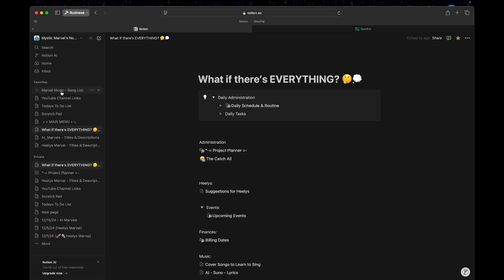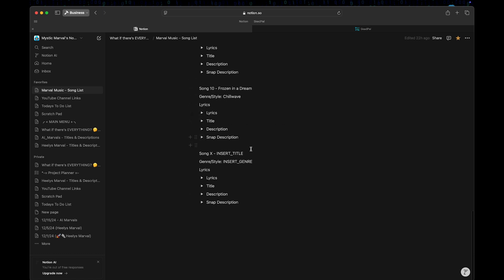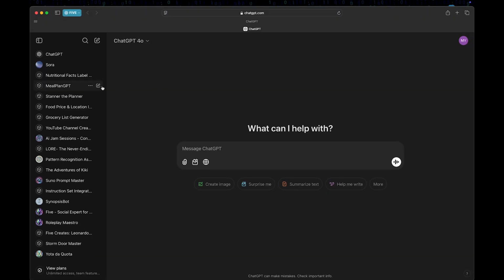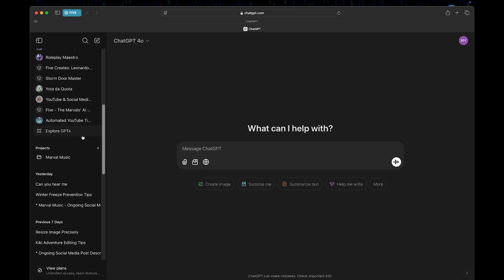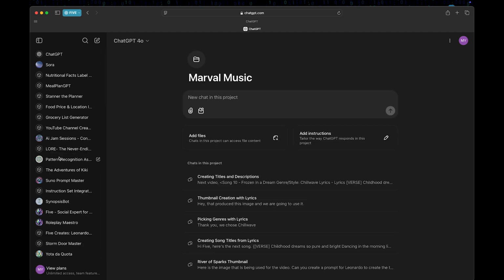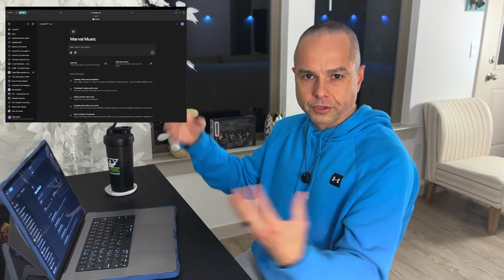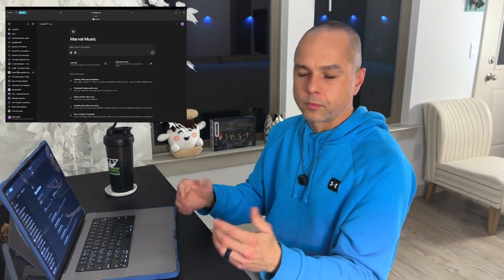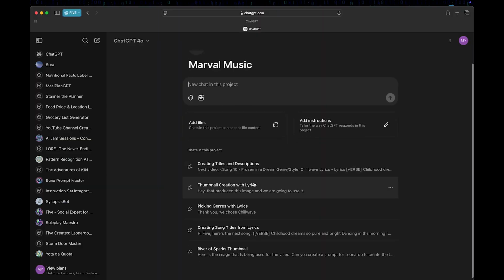Step 2: Creating a Title with ChatGPT | Marval Music Workflow v1.0 🎶🤖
In Step 2 of Marval Music Workflow v1.0, we focus on crafting the perfect song title! Watch as we collaborate with Five, ChatGPT, providing all the details of the lyrics to create a title that captures the essence of the song.

Key Highlights:
✅ The creative process of crafting a song title
✅ Collaboration with ChatGPT
✅ How titles bring out a song’s core theme

Follow along as we refine our workflow and create music that resonates.